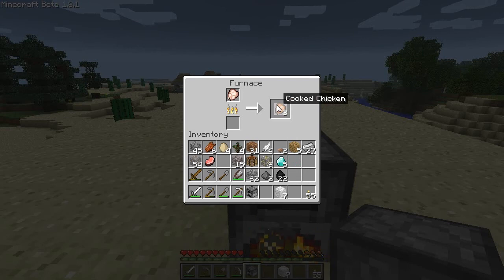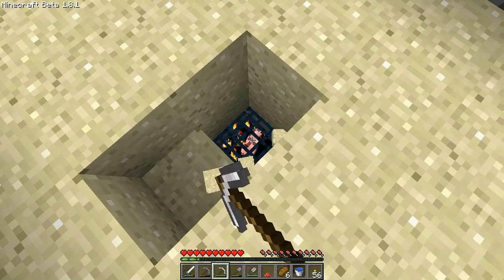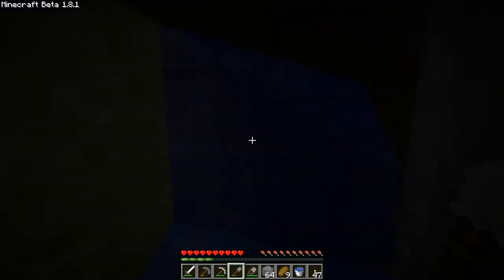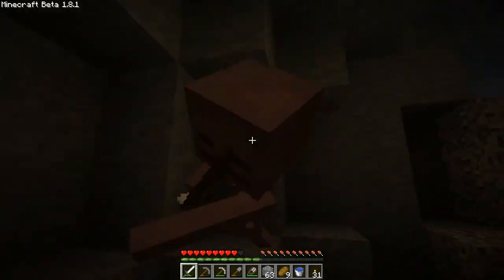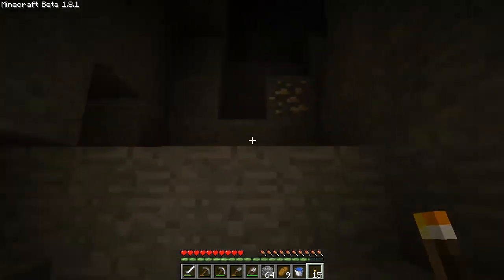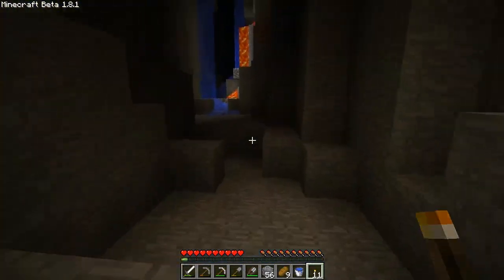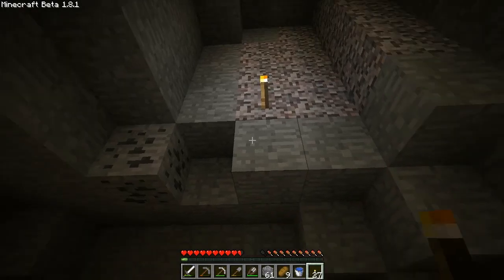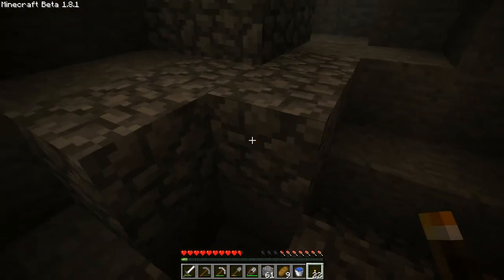Minecraft: Adventure Time w/ MB² Ep02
This is Minecraft: Adventure Time with MindBandit and MrBovee. You can call us Team MB squared. We will be exploring the new lands of the Minecraft Adventure Update and showing you pretty much all of it!!